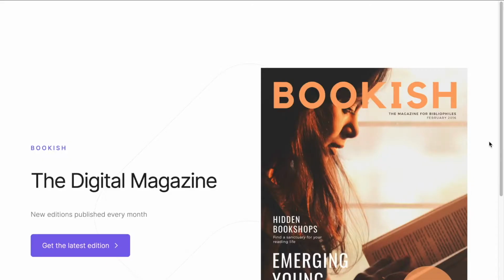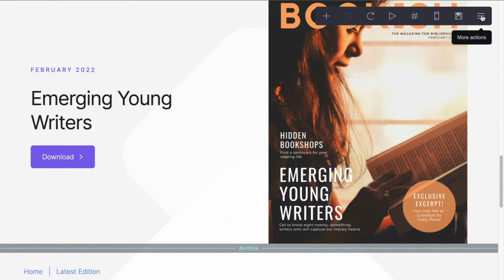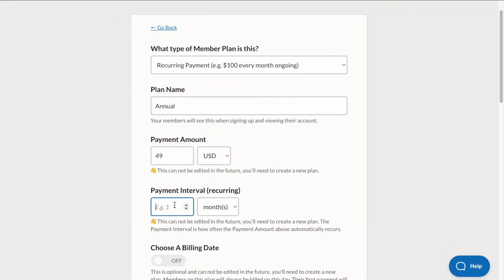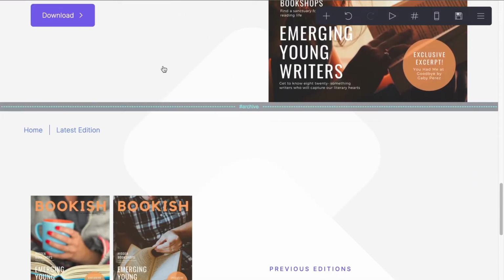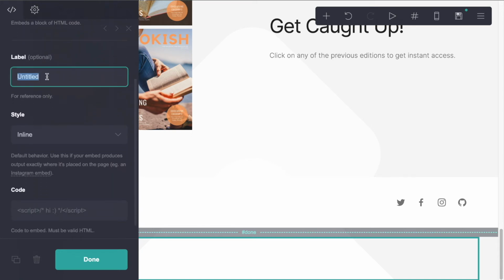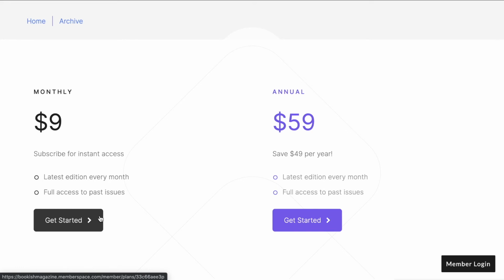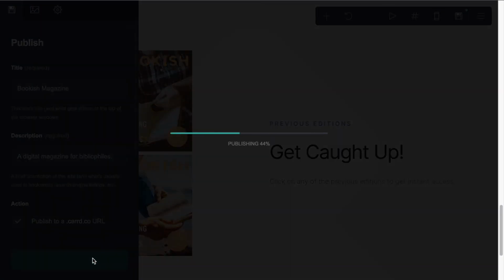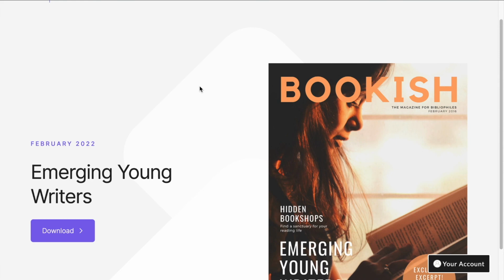Create a digital magazine subscription with Carrd and MemberSpace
Learn how to create a digital magazine with a subscription using Carrd and MemberSpace - all with no-code.

Want to launch a business idea or app? Don’t learn to code or hire developers—build on your own, no coding required